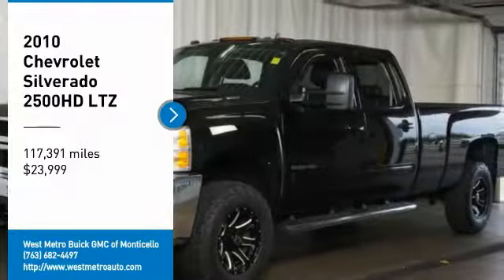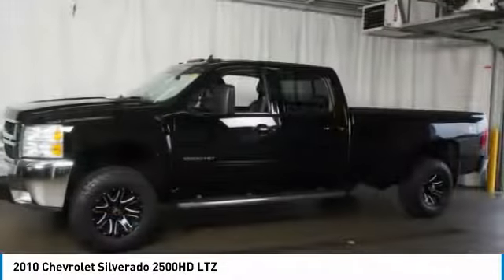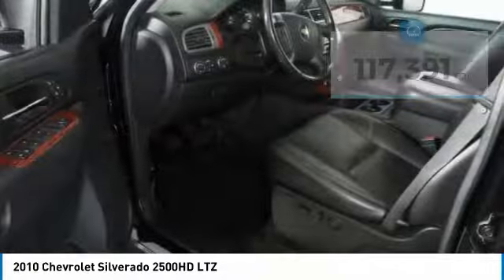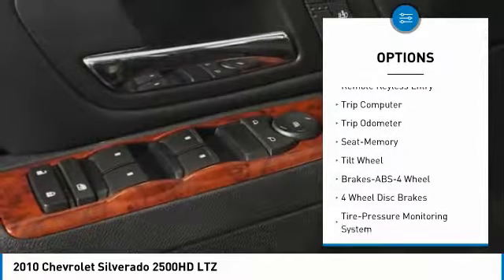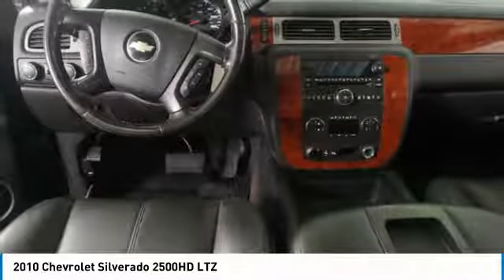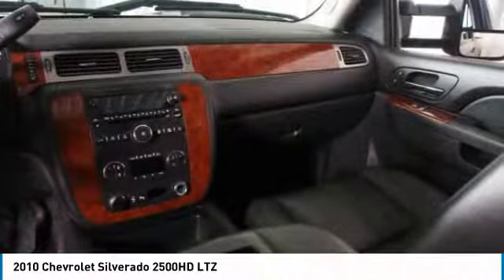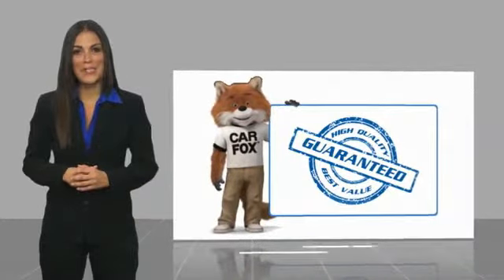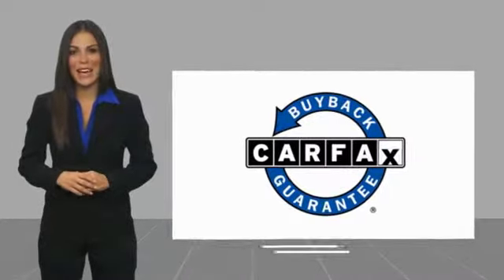2010 Chevrolet Silverado 2500HD Minneapolis, St Cloud, Elk River, Monticello, MN G18-444A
2010 Chevrolet Silverado 2500HD LTZ

Clean CARFAX. 2010 Chevrolet Silverado 2500HD LTZ 4WD 6-Speed Automatic HD Electronic with Overdrive Vortec 6.0L V8 SFI 6-Speed Automatic HD Electronic with Overdrive, 4WD, Leather, Sunroof.  Great Truck at a Great Price.brbrThe West Metro Volume Leader.brbrAwards:br  * 2010 KBB.com Brand Image AwardsbrWe are a local family owned dealership and pride ourselves on small community feel, making your vehicle buying experience as casual, fun and effortless as possible. Our online reputation speaks volumes of who we are. Thanks for looking.brbrReviews:brbr  * Whether purchasing for commercial construction, agriculture or recreational towing, if your needs are truly heavy-duty you'll likely find those needs met with the 2010 Chevrolet Silverado HD, which offers all of the virtues, with few of the vices, normally associated with a heavy-duty truck. Source: KBB.com